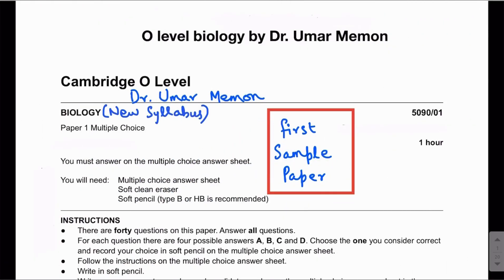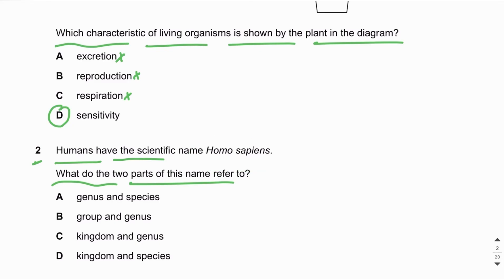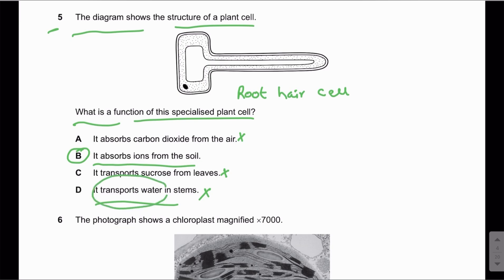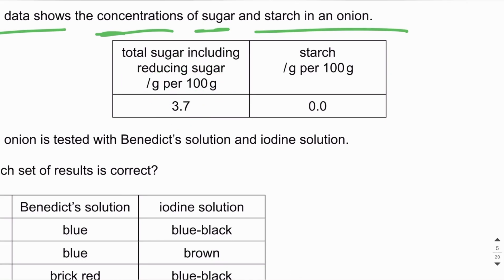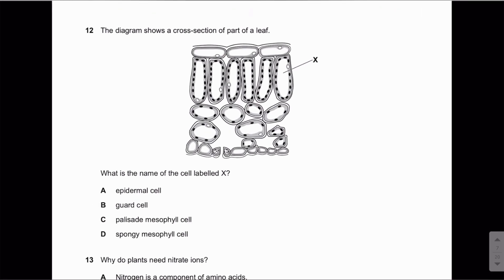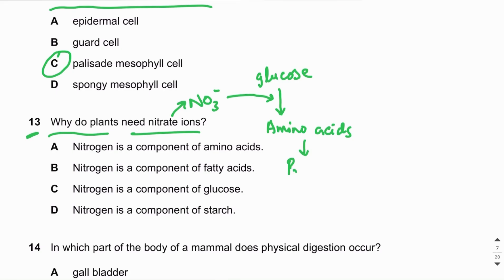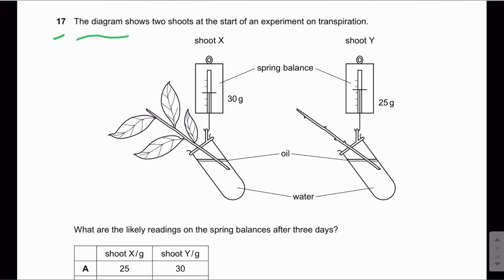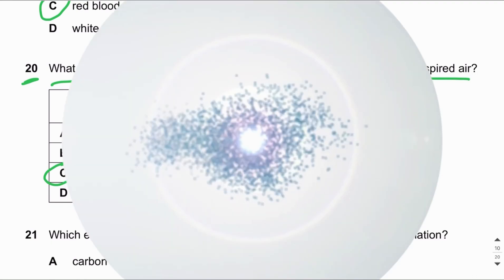First sample paper | Paper 1 | GCE/IGCSE O’Level Biology | New syllabus | Part 1